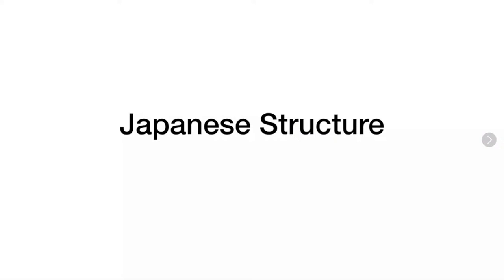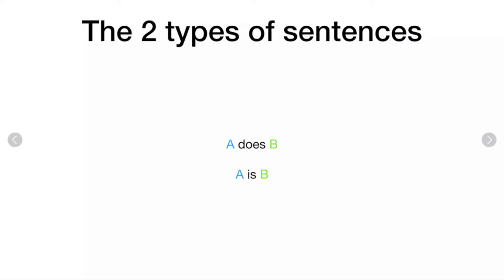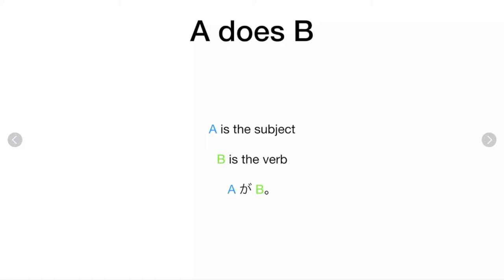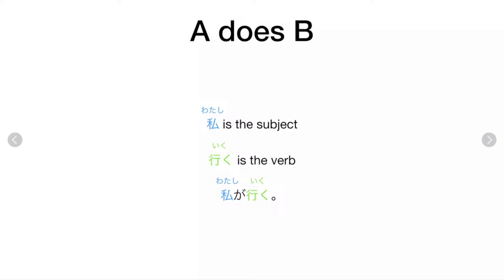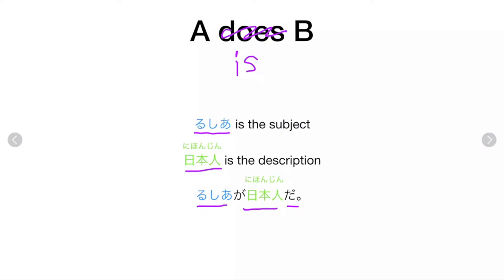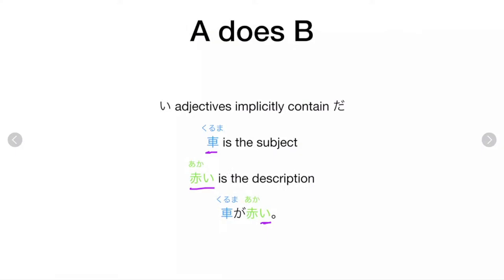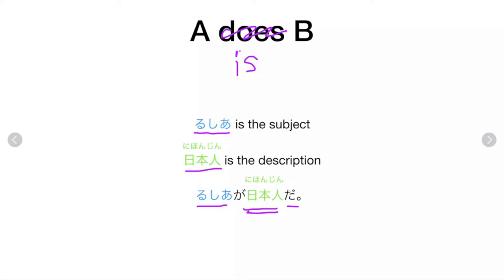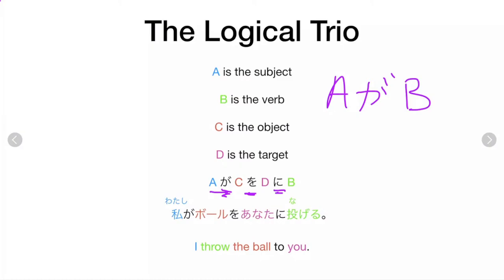Japanese Lesson 3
Session 3
Livestreamed on December 12th, 2022